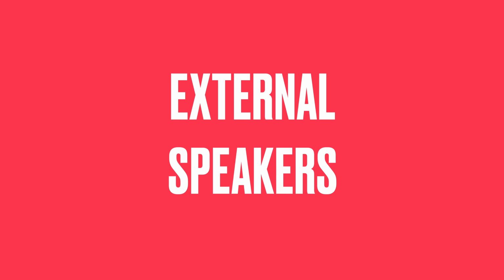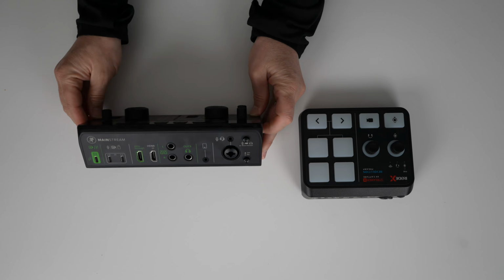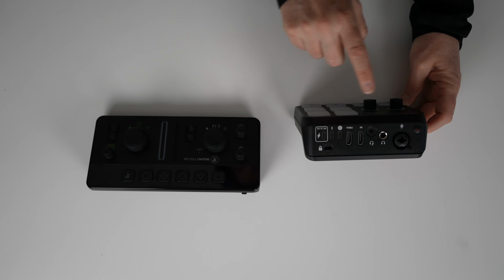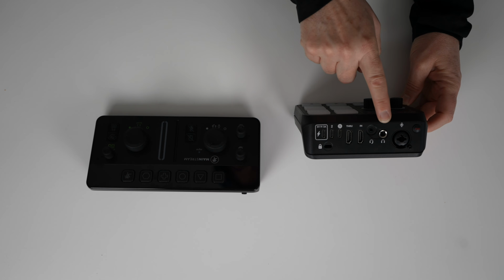Mackie Mainstream vs Rode Streamer X: The Truth Unveiled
In this video, I delve into the intricate world of live streaming tech, comparing the Rode Streamer X and the Mackie Mainstream. These devices are essential for anyone looking to elevate their live stream workflow, whether it's for conference calls, podcast recordings, or virtual interviews. With a focus on how these tools can capture multiple input sources and streamline your setup, I provide a complete rundown to help you decide which device suits your needs best.

0:00 - Intro
1:17 - Things to consider for early adopters
2:42 - Price Comparison
3:23 - Control Features
6:32 - Ports Overview
9:55 - Use Cases Analysis
10:53 - Mackie Mainstream Review
12:29 - Monitoring Capabilities
13:22 - Audio Outputs Explained
14:31 - Price Re-evaluation
14:52 - Gain Hungry Mics Solution
15:21 - 4K Capture Card Compatibility
16:58 - Recommended Choice
17:57 - Final Thoughts

Rode Streamer X
Mackie Mainstream

This video is not sponsored and everything featured was purchased by me.

Cameras I'm currently using:
Sony FX3
Sony a7siii
Sony a6700

Full frame lenses I use the most:
Sigma 24-70mm f2.8
Sony 16-35mm f4
Tamron 35-150mm

Favorite APS-C Lenses:
Sigma 10-18mm f2.8
Sigma 18-50mm f2.8
Sigma 16mm f1.4

Wireless mics:
DJI Wireless Mics (Best usability)
Rode Wireless Go II (Best audio quality)

Livestream and podcast equipment:
Rodecaster Pro 2
ATEM Mini Pro ISO
Shure SM7b
Comfortable headphones

This video was not paid for by outside persons or manufacturers.